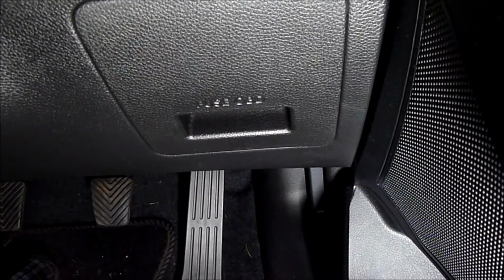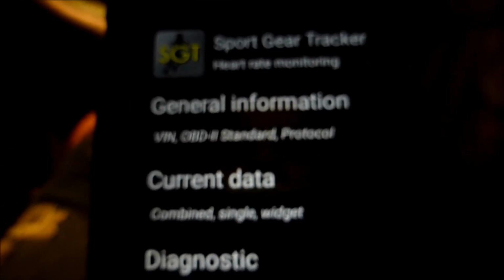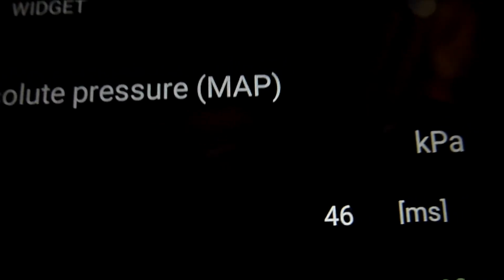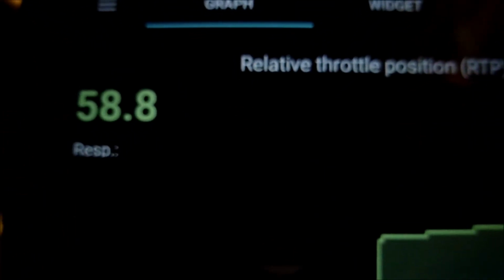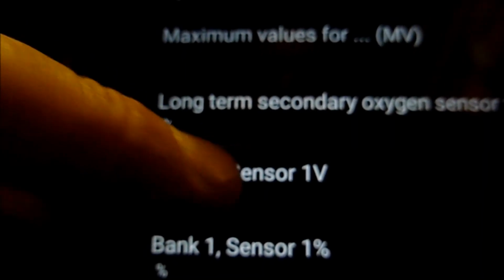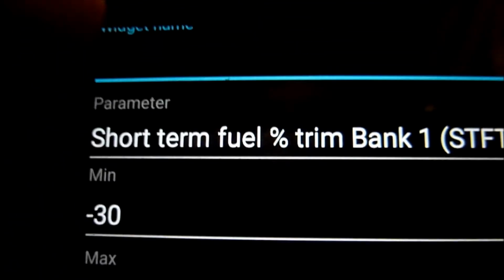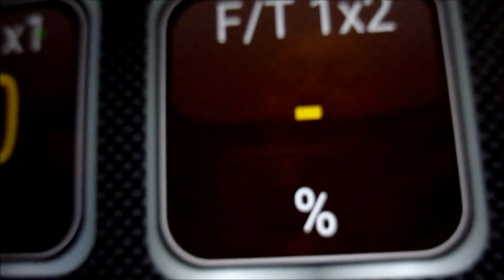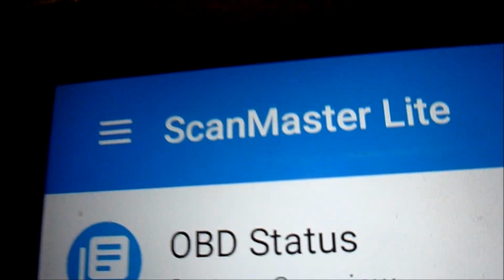OBD Car Doctor,Torque lite,Scan Master Apps on a Hyundai i30 G4FA Engine with engine Switched off.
ELM327 OBD2 interface tested using OBD Car Doctor,Torque,Scan Master on a Hyundai i30 G4FA Engine with engine Switched off.

OBD Car Doctor
Torque
Scan Master

This video is not meant to be a definitive how to.I am not responsible for any problems that you might incur by watching or following this video.